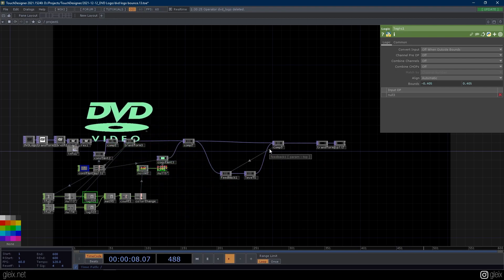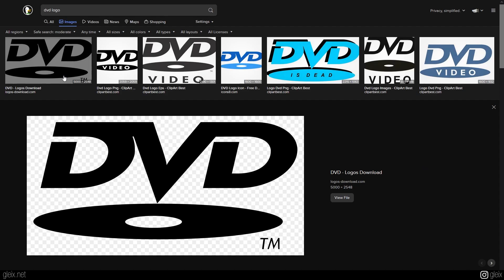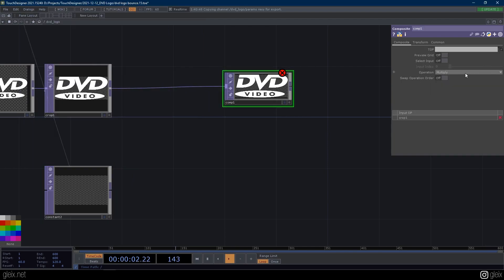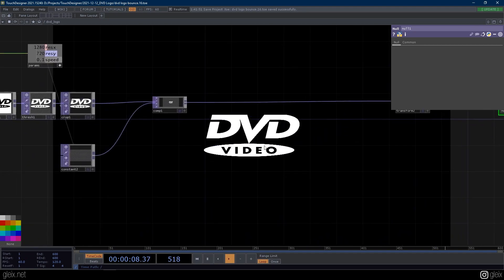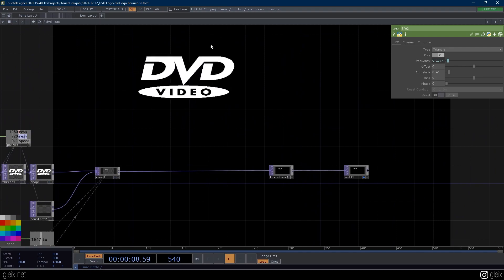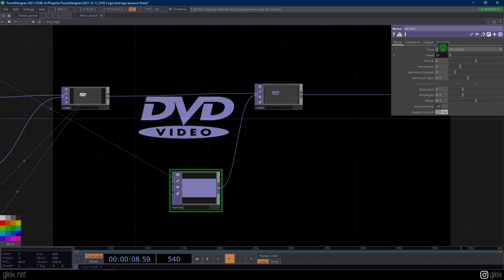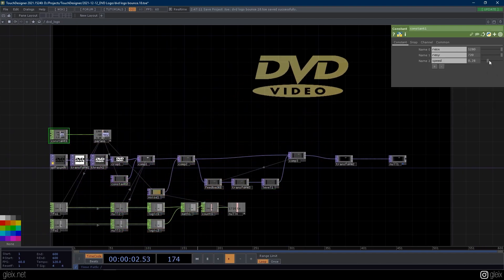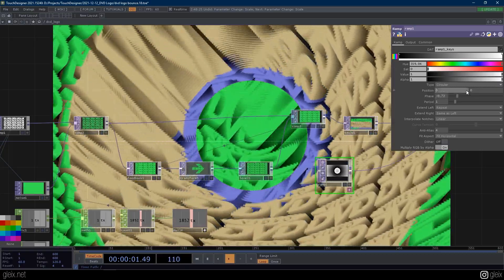Touchdesigner Tutorial // Recreating the bouncing DVD Logo Screensaver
One of those quick projects that was just a "I wonder if I know how to do that" type thing. This is a quick & dirty recreation of something simple that a lot of people are familiar with using some core concepts. Not a lot of math to get things pixel perfect, but could be a nice quick project if you're learning.

00:00 - Intro
01:14 - Basics, importing the logo
05:30 - Making the logo move
08:22 - Fine tuning the movement
10:35 - Random color on bounce
15:05 - We did it! quick tinkering w0w death grips
16:29 - Wrapup

Like I mention in the video, I think trying to recreate things you're familiar with is a fantastic way to learn new software - especially in the case of Touchdesigner! Once you start to understand how the building blocks work, and learn a few different techniques, you can start to easily break things down into combinations of simple functions. If you have any requests for 'recreation' tutorials in Touchdesigner let me know, I love tackling things like this!